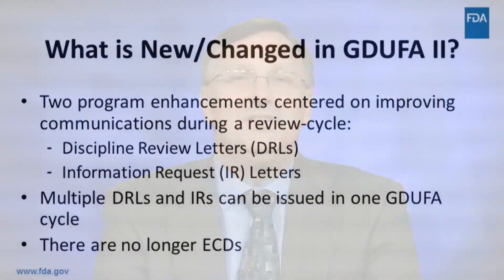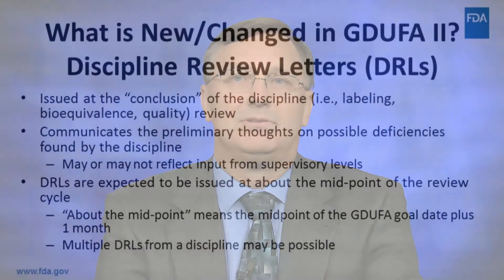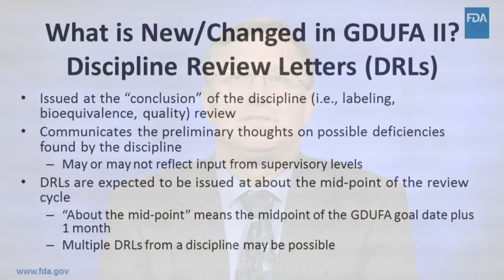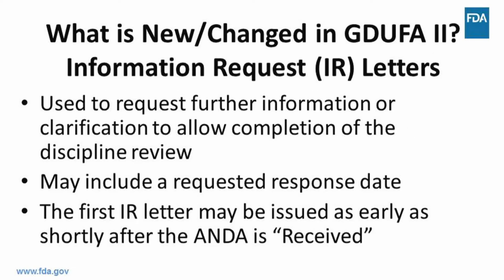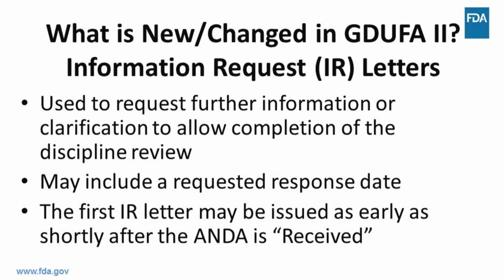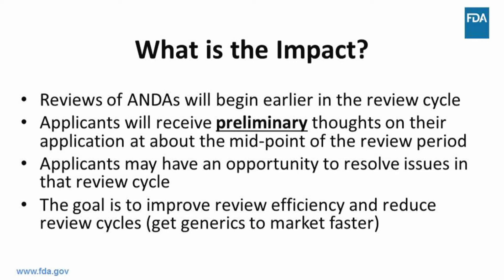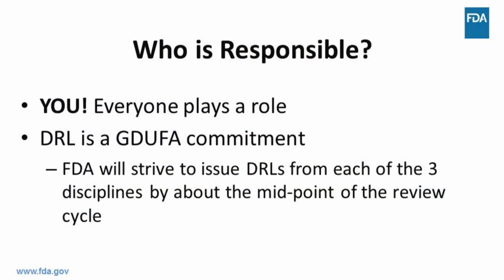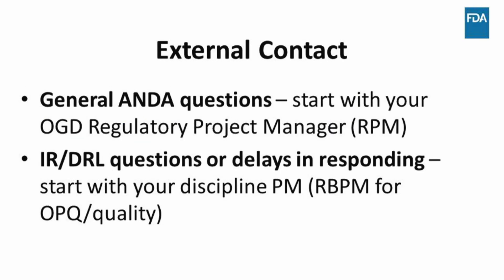GDUFA II Training IR and DR Letters, Michael Folkendt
This presentation will cover one of the generic drug review enhancements added as part of the Generic Drug User Fee Amendments of 2017, or GDUFA II - The Discipline Review and Information Request letters.